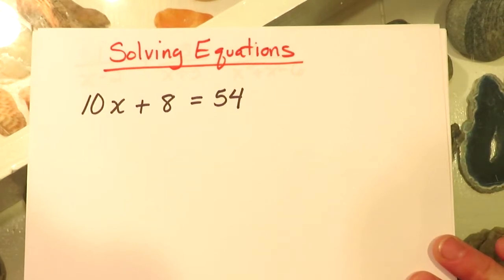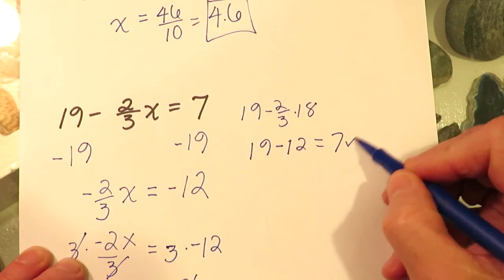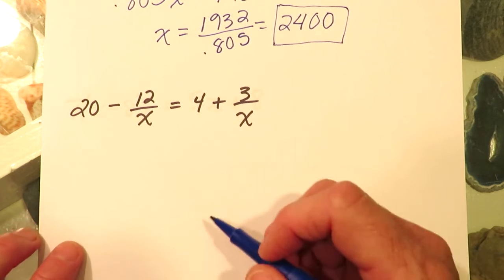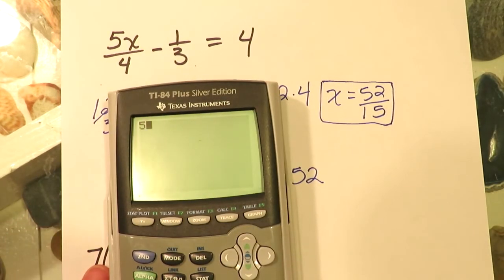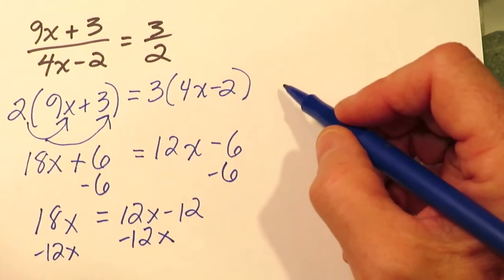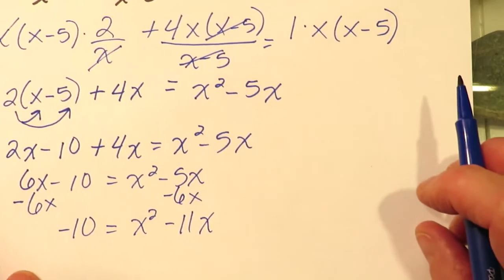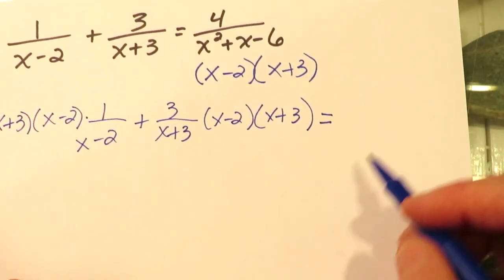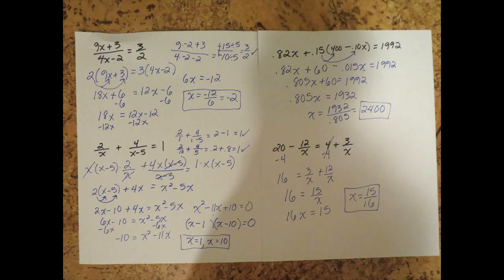General Solving Equations Focus on Linear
This video outlines the general logical thought process in solving equations, mainly focusing on linear. Several examples are worked out.